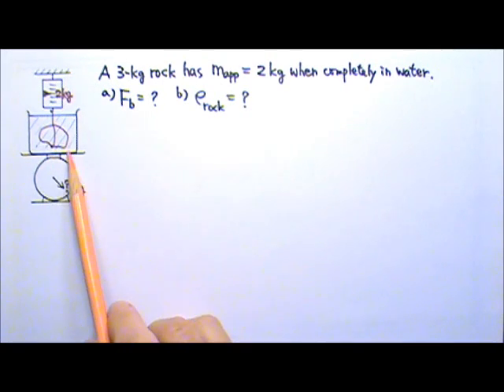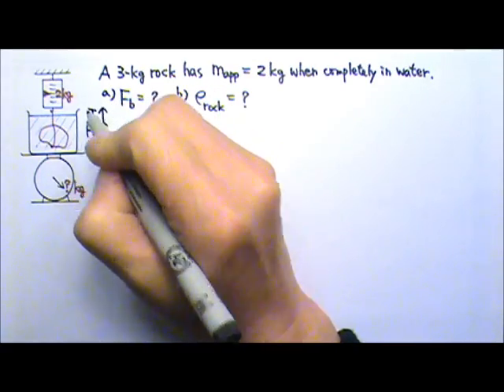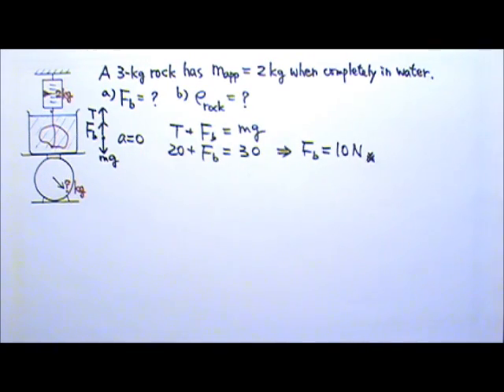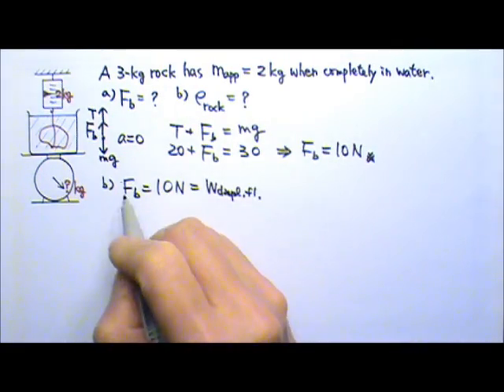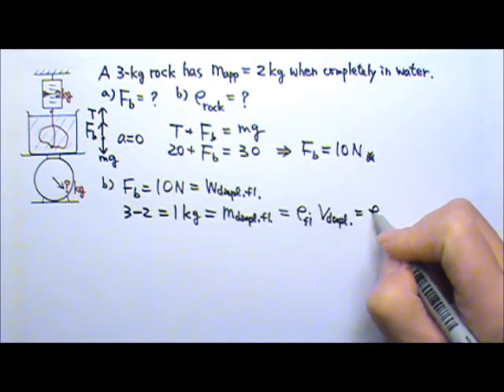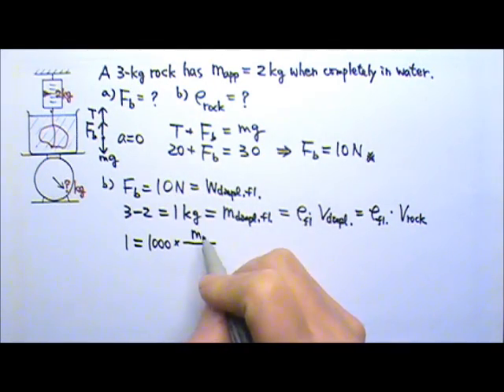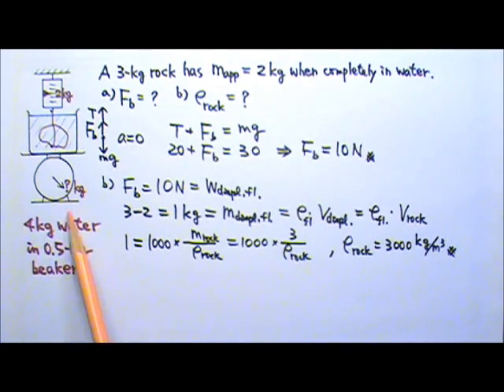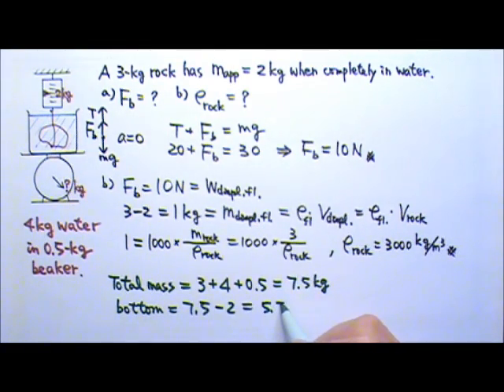AP Physics 1: Fluid Mechanics 13: Sinking Object